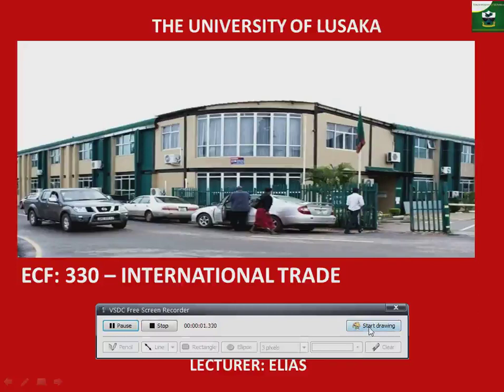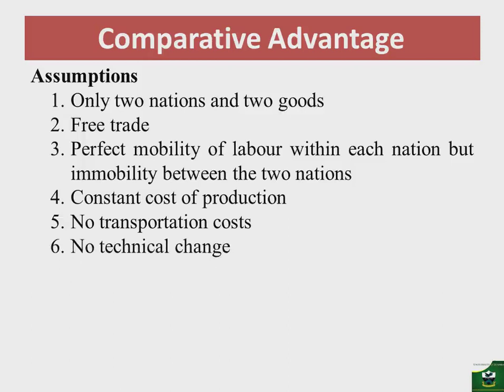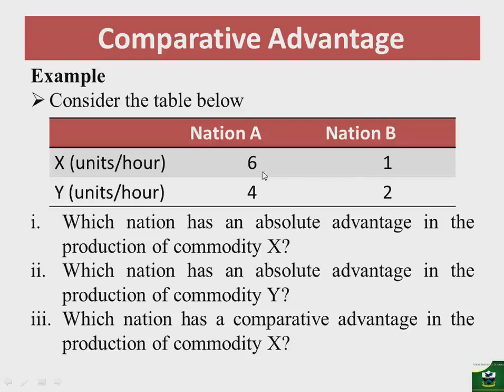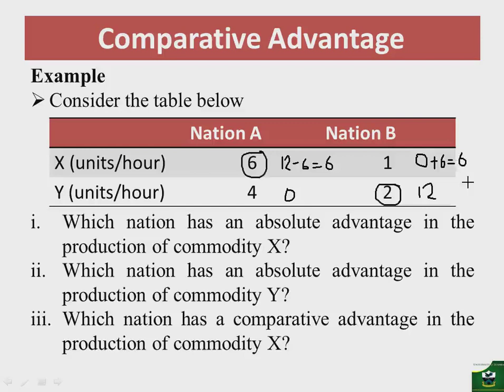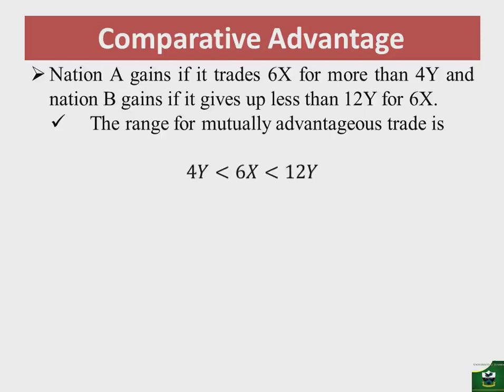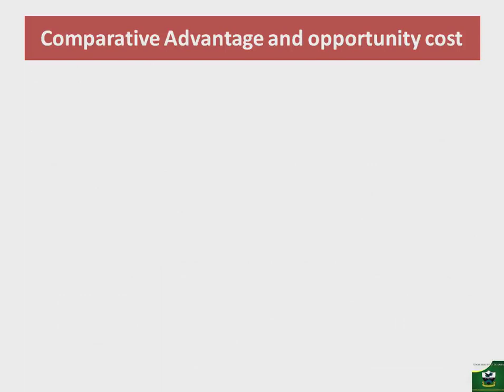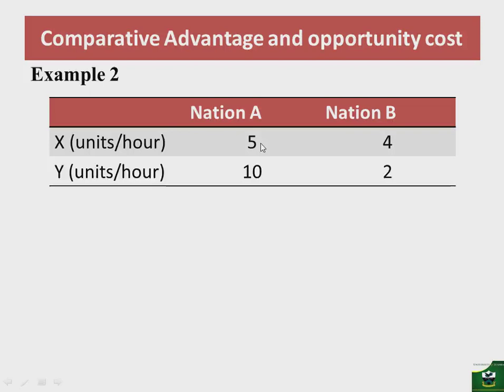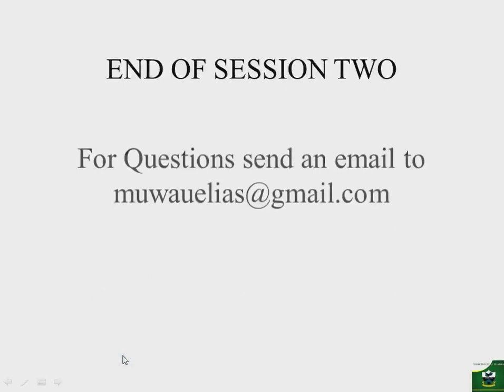Comparative Advantage - Ricardian vs Haberler's approach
This Video is meant for students in international trade